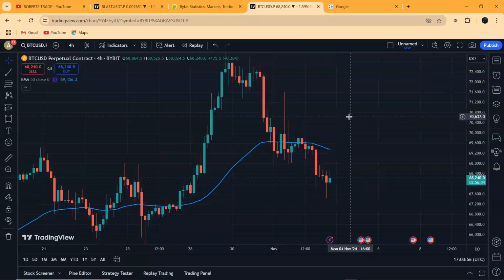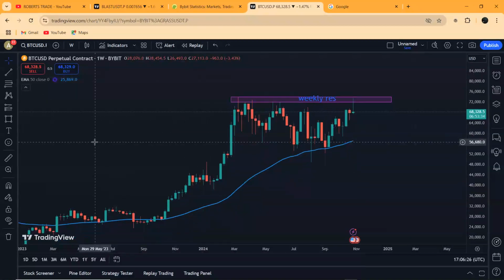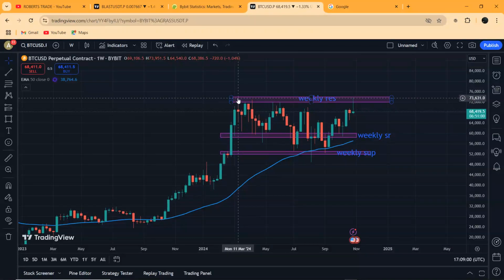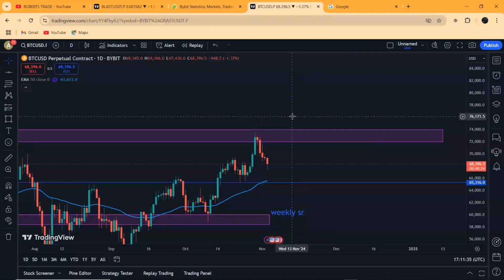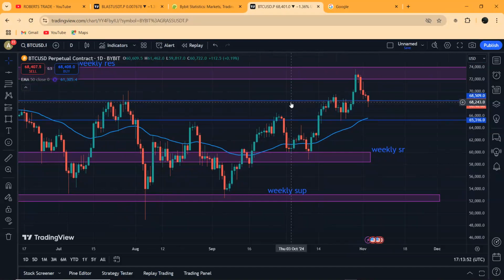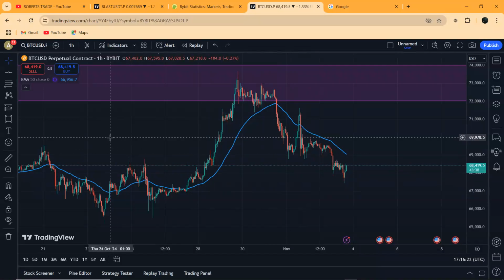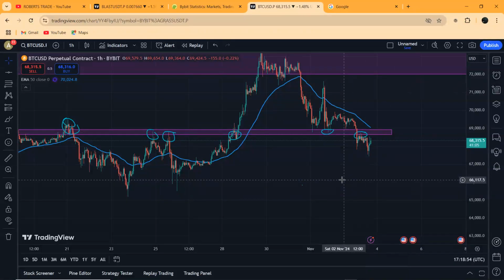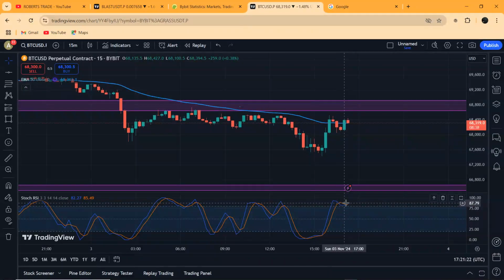Mastering the Top-Down Approach in Crypto Trading | Find Winning Coins Like a Pro!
Ready to level up your crypto trading? 📈 Dive into the Top-Down Approach—a proven strategy used by pro traders to identify winning trades from the market's big picture down to individual coins. In this video, we'll break down each step:

1️⃣ Analyze the overall crypto market and understand macro trends
2️⃣ Spot hot sectors and themes like DeFi, Layer 2, NFTs, and more
3️⃣ Find strong coins in trending sectors for higher potential gains
4️⃣ Use technical analysis for precise entries and risk management

Whether you're a beginner or experienced trader, mastering this approach can give you a powerful edge! Watch now and start making smarter, data-backed trades.